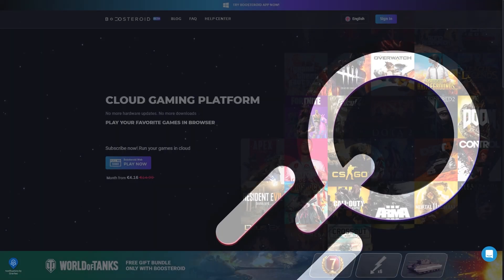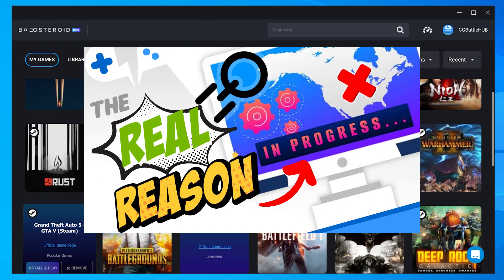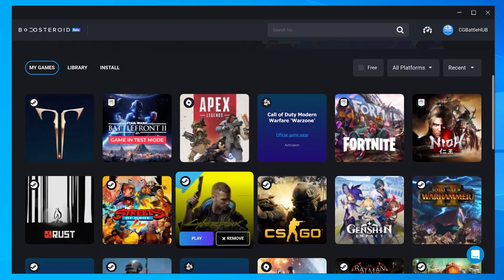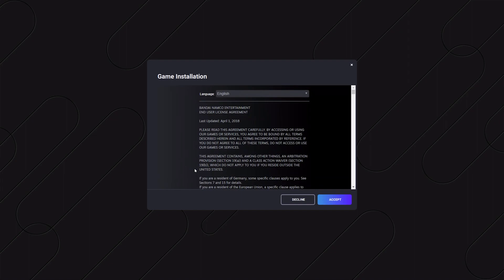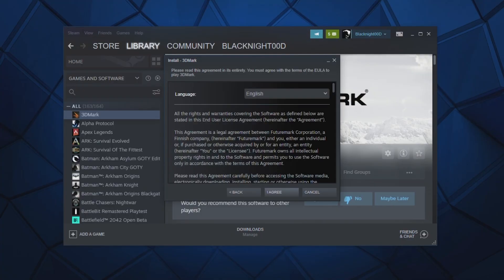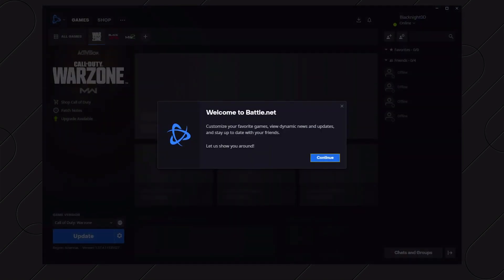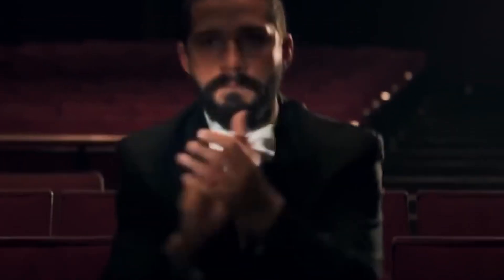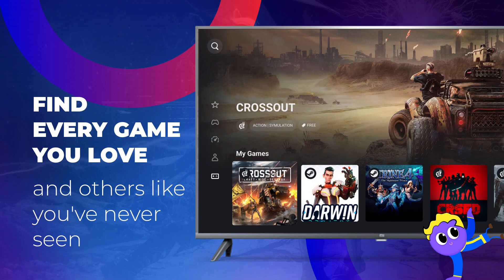The TRUTH about the Boosteroid INSTALL Feature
Boosteroid just released their Remote Game Installation feature. Why the change? Why do you need to install games that were instantly playable on their servers just awhile ago? And why these games?